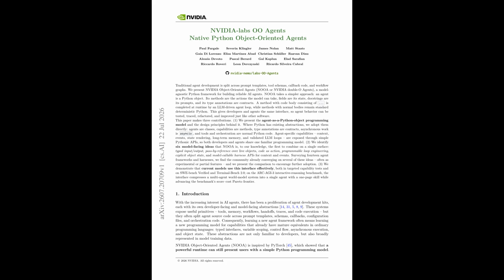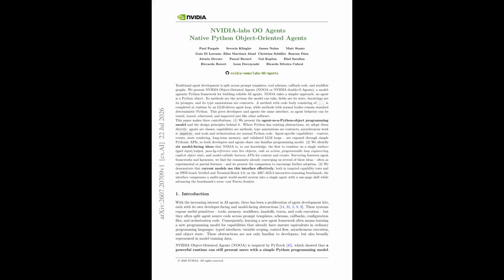NOOA: NVIDIA's Object-Oriented Python Framework for Building AI Agents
This video breaks down NVIDIA Object-Oriented Agents (NOOA), a model-agnostic Python framework where an entire AI agent is expressed as a single Python class — with methods as actions, fields as state, docstrings as prompts, and type annotations as contracts. Methods with a body of '...' are completed at runtime by an LLM-driven agent loop, while normal methods stay as deterministic Python, unifying the developer and agent interface.

Published on arxiv in July 2026 by researchers at NVIDIA, the paper presents the agent-as-a-Python-object programming model, identifies six model-facing design ideas (typed I/O, pass-by-reference over live objects, code as action, programmable loop engineering, explicit object state, and model-callable harness APIs), and surveys fourteen existing agent frameworks. It also reports results on SWE-bench Verified, Terminal-Bench 2.0, and ARC-AGI-3, where NOOA compresses a multi-agent world-model system into a single agent and advances the score–cost Pareto frontier.

In this deep-dive audio summary, we walk through the design principles, the concrete SupportAgent example, the comparison against other agent frameworks, and the benchmark results — followed by a Q&A section addressing common questions about how the runtime, typed contracts, and CodeAct strategy work in practice.